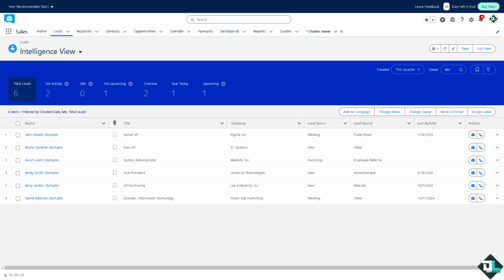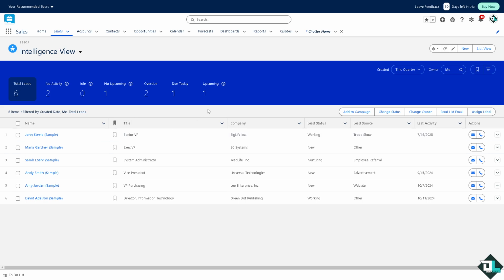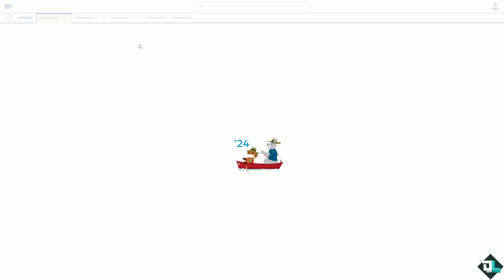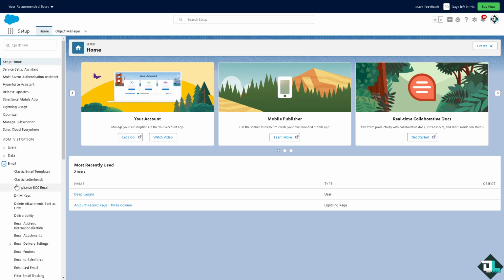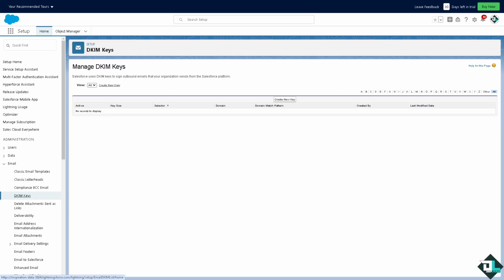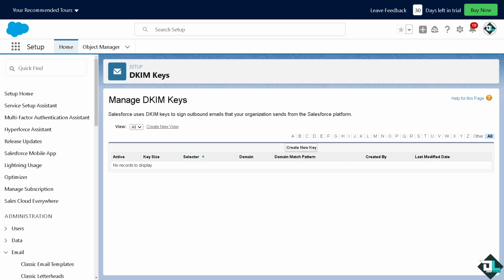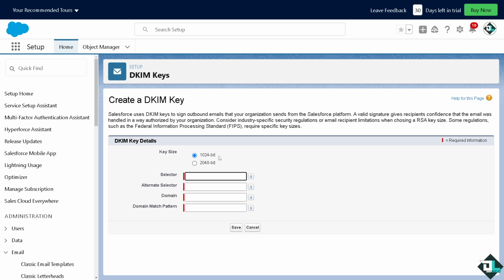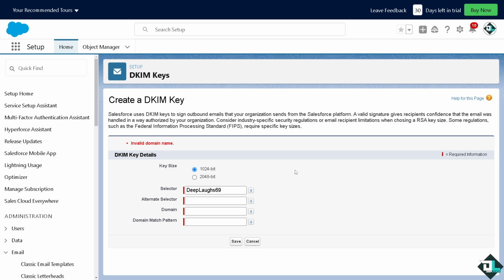How to Activate DKIM Key in Salesforce (Full 2024 Guide)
In today's video we cover salesforce,how to setup dkim keys in clickfunnels 2 0,how to setup & verify dkim keys in clickfunnels 2 0,salesforce integration,flows in salesforce,soql in salesforce,gmail to salesforce,connect gmail to salesforce,salesforce document automation,salesforce tutorial,salesforce lightning,pardot setup in salesforce,salesforce1,how to enable dkim record in smartermail,salesforce docgen,how to enable dkim in smartermail,salesforce spf record